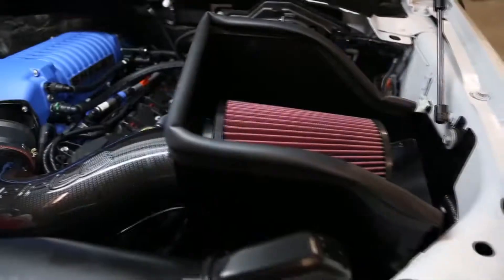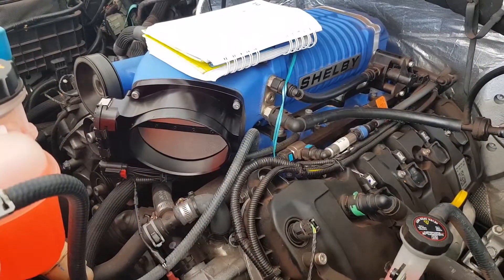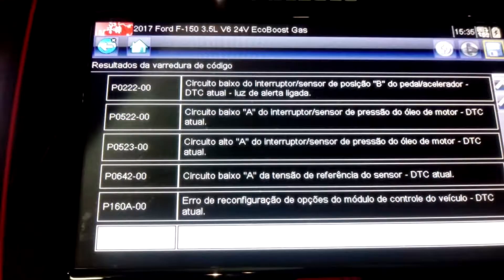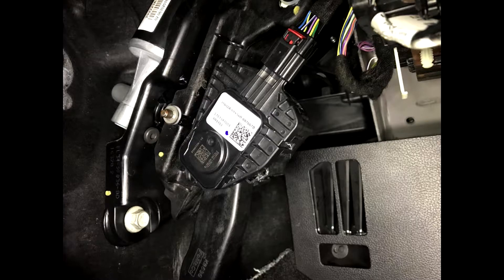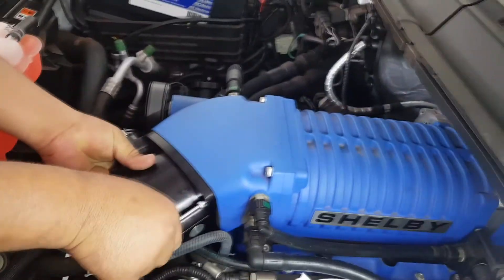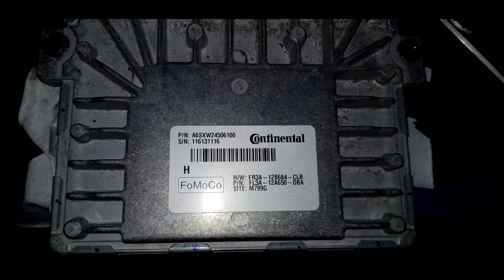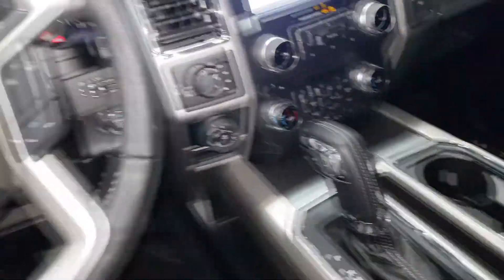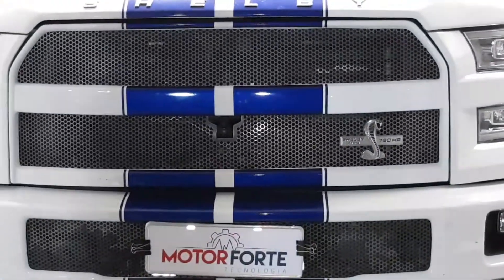Fault code P0122 P0222, mechanic from Brazil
🎯 Quer dominar o diagnóstico automotivo de verdade?
 Aqui você aprende como usar o osciloscópio na prática, direto da oficina, com casos reais e sem enrolação.

🏆 A Comunidade Motorforte é o melhor lugar pra quem quer aprender a fazer diagnóstico avançado do jeito certo!
 👉 Entre para a lista de espera e seja avisado quando abrirem novas vagas:

💬 Gostou do vídeo?
 👍 Curte
 🔔 Ativa a sineta pra não perder os próximos conteúdos!

🛠 Sobre a Motorforte
 Nosso canal existe pra capacitar mecânicos que querem crescer de verdade. Aqui a gente mostra como fazer diagnósticos precisos, usando ferramentas avançadas como o osciloscópio.
 Seja qual for o B.Ó., a gente resolve com técnica, experiência e método.